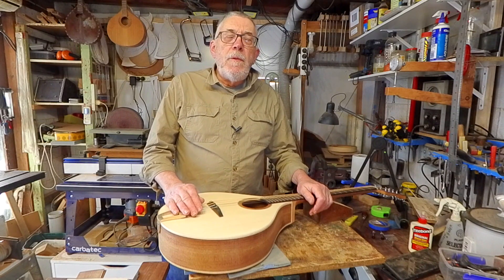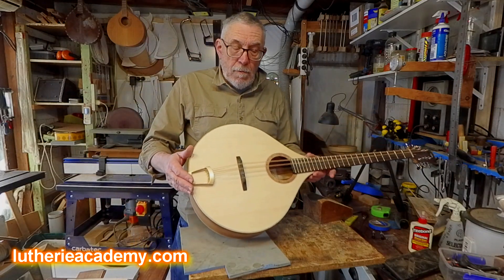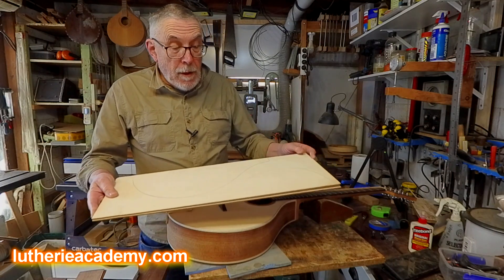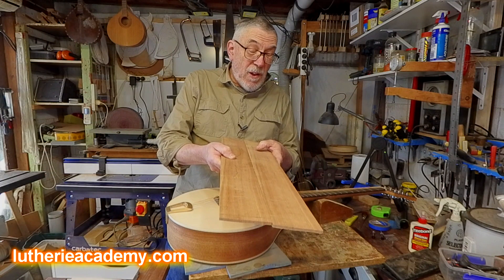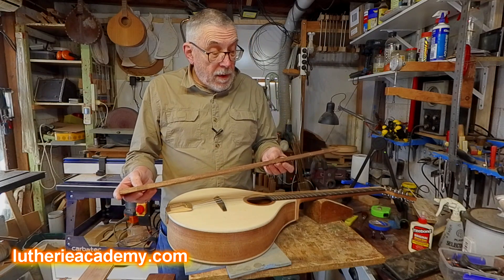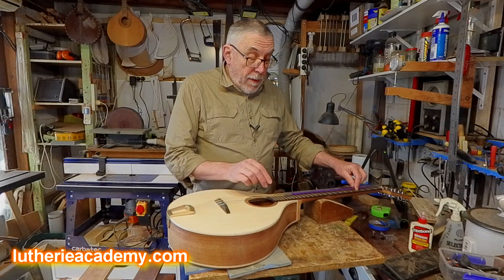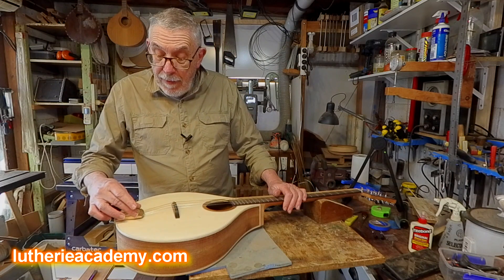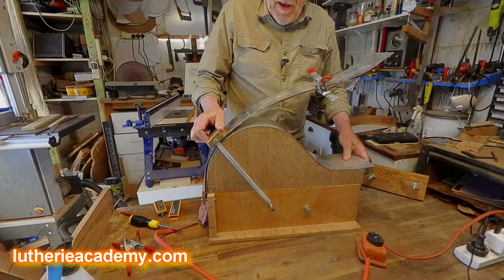Graham McDonald Irish Bouzouki Online Course - Intro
well known Irish bouzouki builder and author Graham McDonald leads you through the steps to build your own flat-top Irish bouzouki. The domed soundboard and linings are re-enforced with carbon fiber in a simple, yet effective way to construct a light and responsive instrument.
Learn about:
·      Designing a bouzouki
·      Selecting the materials
·      The step by step process of making each component and then putting them together
·      An introduction to epoxy/carbonfiber re-enforcement
·      Using hand tools and/or machines
·      Floating bridge and tailpiece construction
·      Finishing and set-up